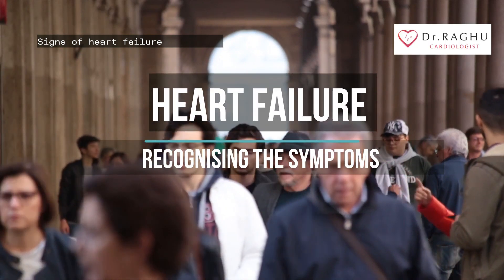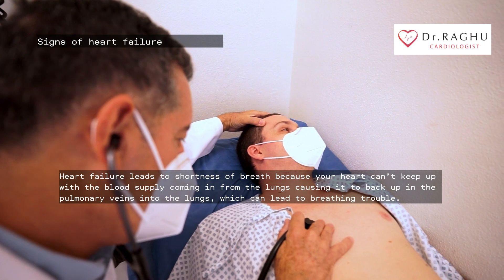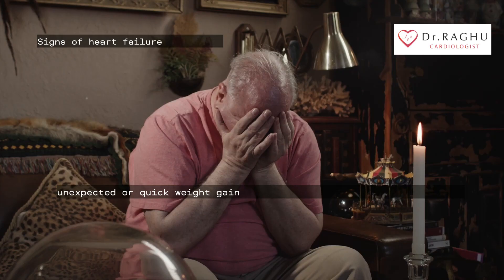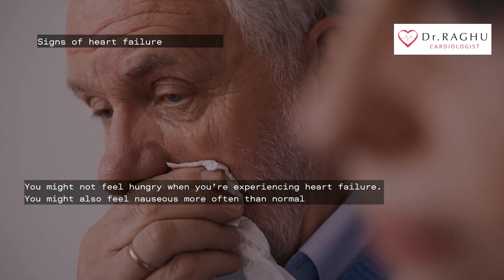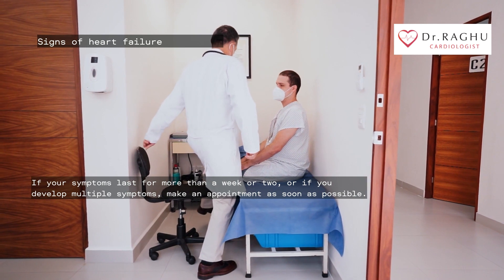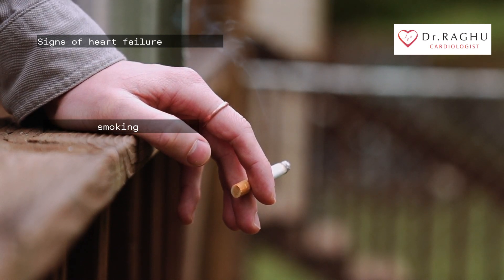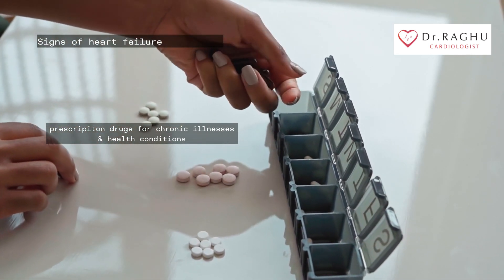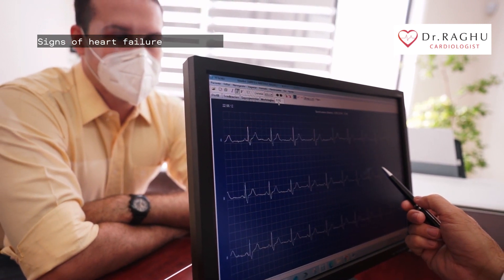Signs of Heart Failure | Interventional Cardiologist | Dr C Raghu | Yashoda Hospitals Secunderabad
From this video you will get to know to recognize the signs of heart failure and the risk factors for heart failure. This will help you get early treatment and save life.

Signs of Heart Failure

- Fatigue, dizziness, or weakness due to a lack of nutrients and oxygen
- Swelling in the legs, ankles, feet, or abdomen
- Rapid or irregular heartbeat
- Persistent cough or wheezing

Address:
Dr C Raghu
Clinical Director & Senior Interventional Cardiologist
Yashoda Hospitals,
Secunderabad, Telangana 500003